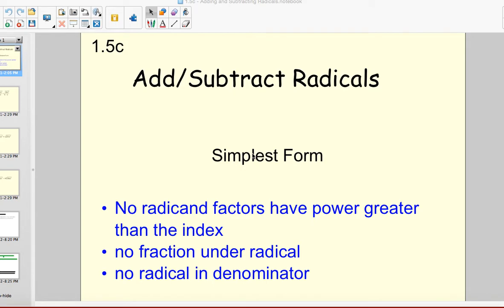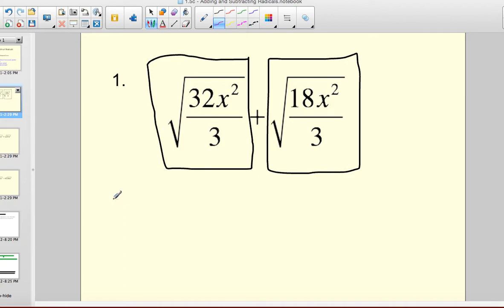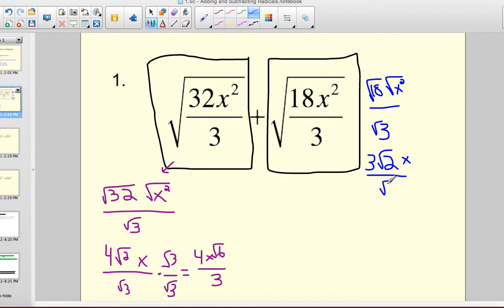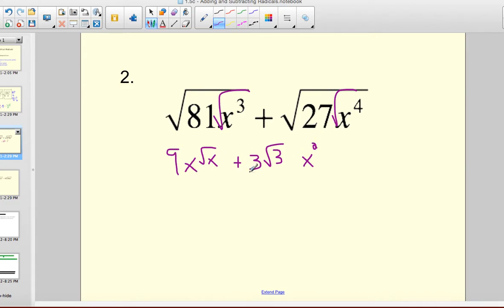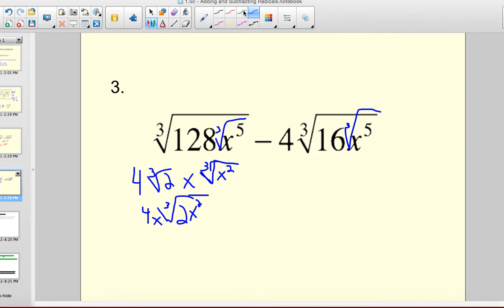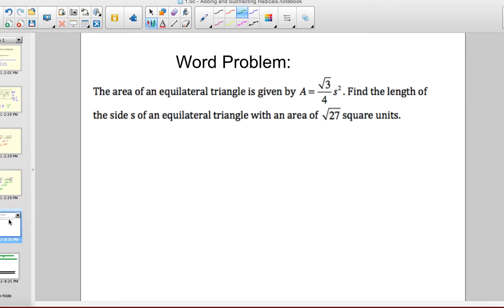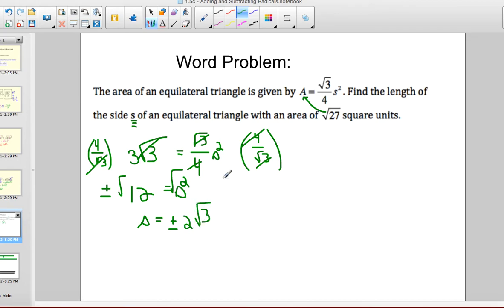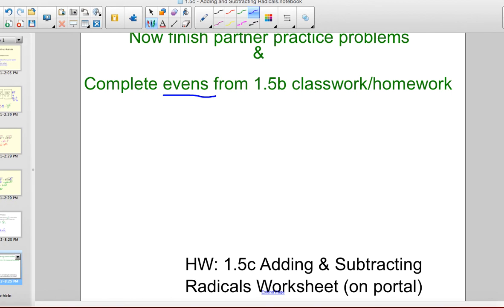1 5c Adding & Subtracting Radicals Video 9:28